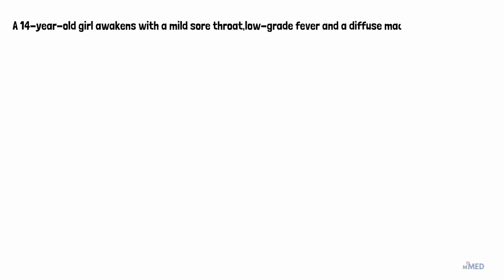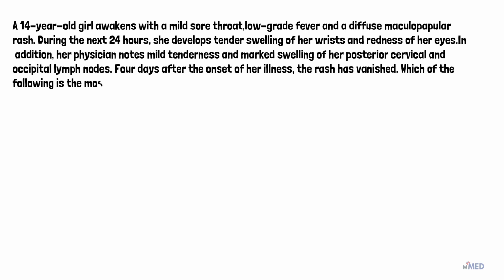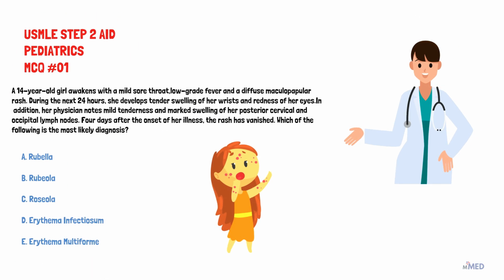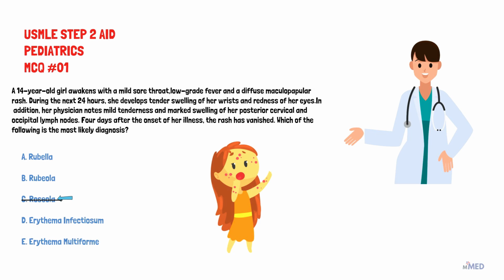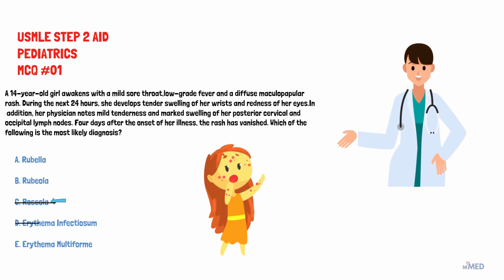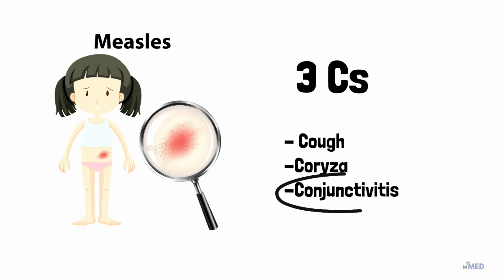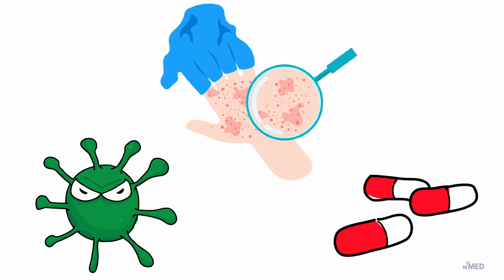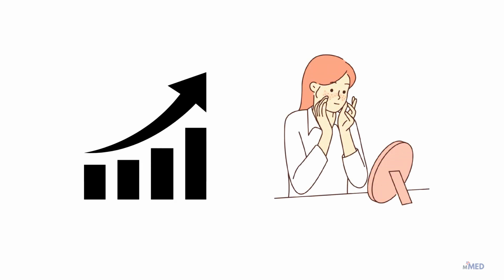USMLE Pediatrics MCQ #01: The EPITOME of Pediatric USMLE Prep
The One with the Maculopapular Rash
USMLE Step II, Pediatrics MCQ #01

A 14-year-old girl awakens with a mild sore throat, low-grade fever and a diffuse maculopapular rash. During the next 24 hours, she develops tender swelling of her wrists and redness of her eyes.In addition, her physician notes mild tenderness and marked swelling of her posterior cervical and occipital lymph nodes. Four days after the onset of her illness, the rash has vanished. Which of the following is the most likely diagnosis?

A. Rubella
B. Rubeola
C. Roseola
D. Erythema Infectiosum
E. Erythema Multiforme